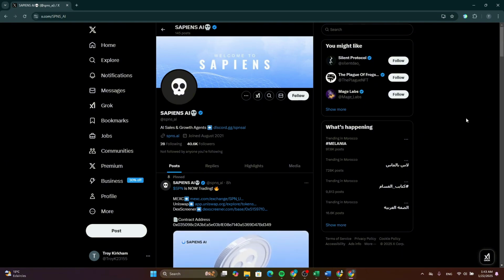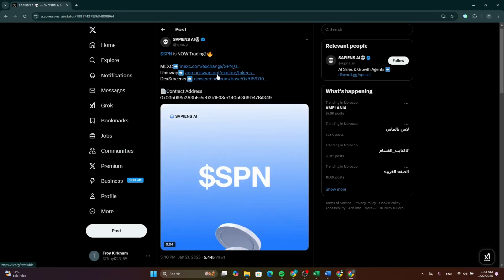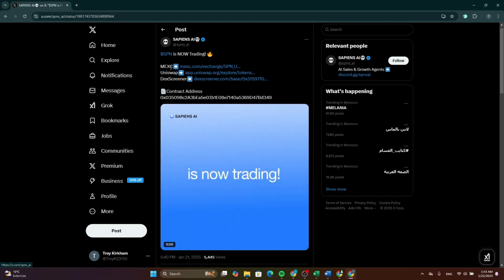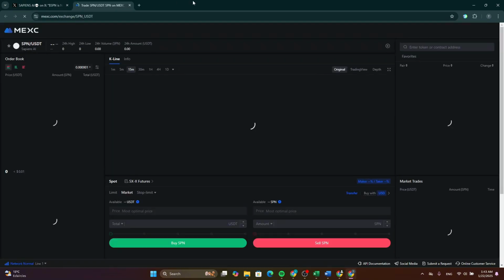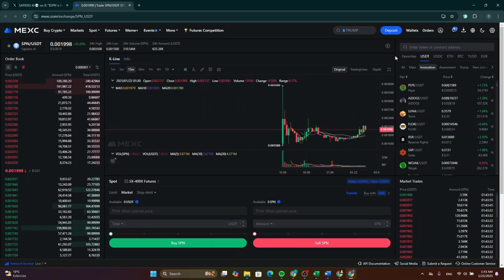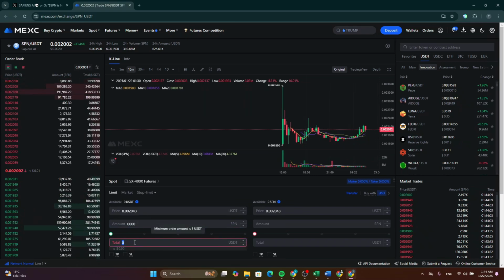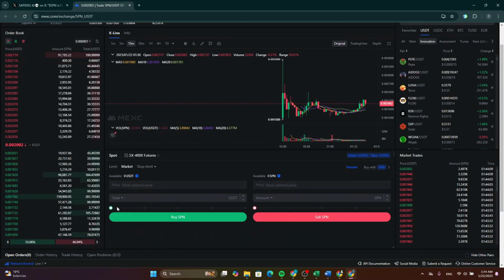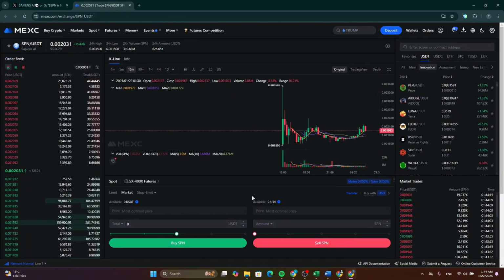How To BUY $SPN - SAPIENS AI TOKEN CRYPTO COIN IN 60 SECONDS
Learn How To BUY $SPN - SAPIENS AI TOKEN CRYPTO COIN . This video will cover everything that you need to know and help you solve your problem quickly.
Stay till the end of the video to find out How To BUY $SPN - SAPIENS AI TOKEN CRYPTO COIN.

Did you learn How To BUY $SPN - SAPIENS AI TOKEN CRYPTO COIN ?

Do you want to see another video about How To BUY $SPN - SAPIENS AI TOKEN CRYPTO COIN ?

Did you enjoy How To BUY $SPN - SAPIENS AI TOKEN CRYPTO COIN ?